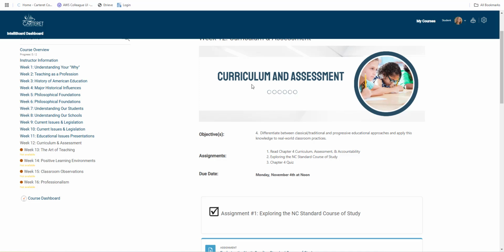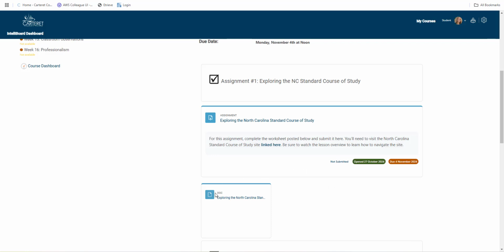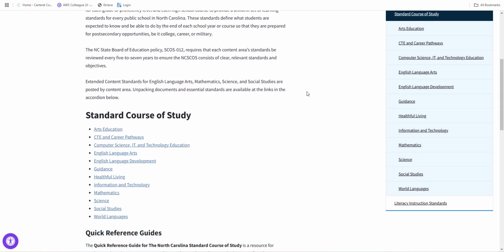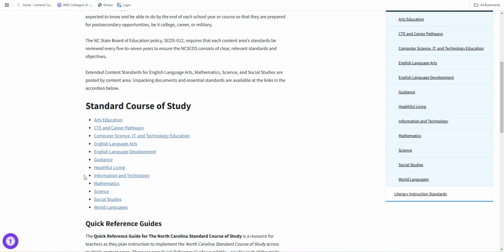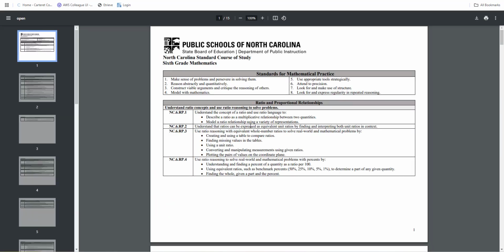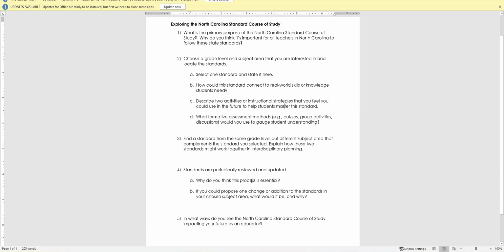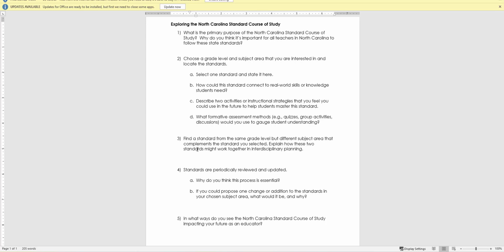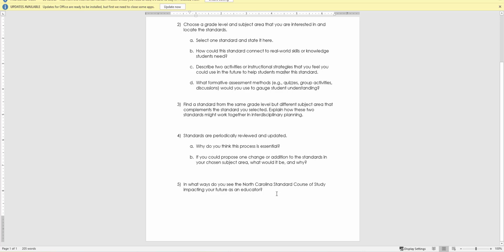Week 12 Overview